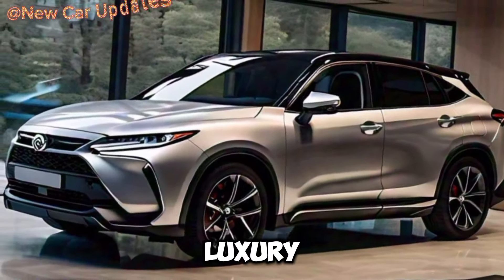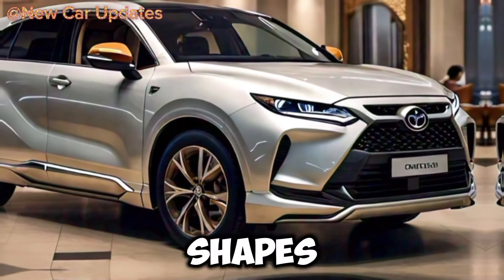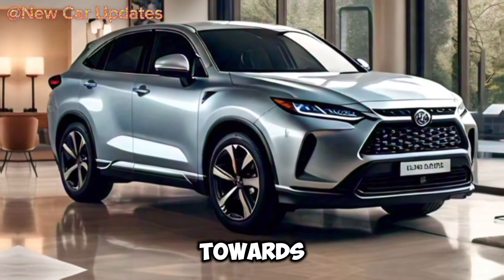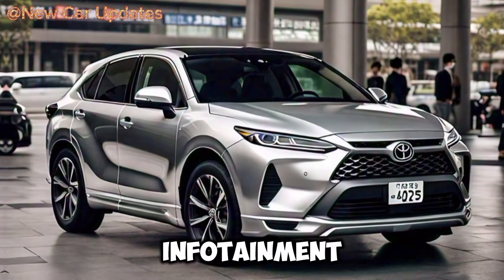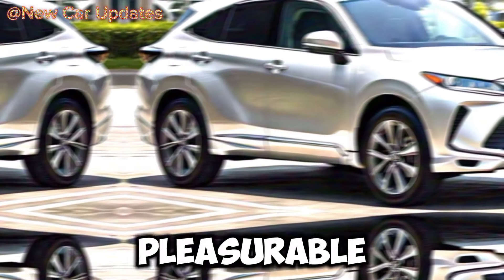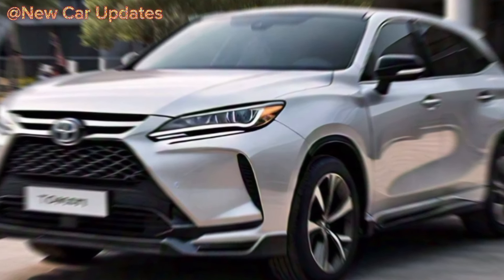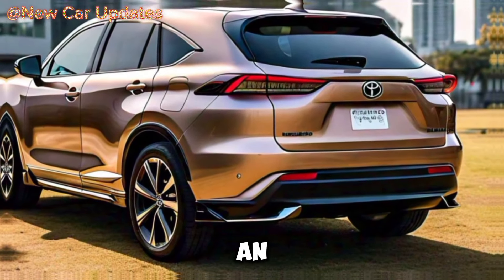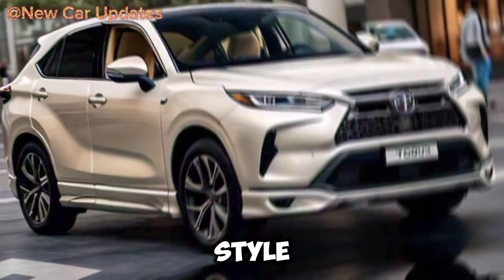2025 Toyota Harrier Unveiled: The Best SUV of the Year? // New Car updates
2025 Toyota Harrier Unveiled: The Best SUV of the Year? // New Car updates

A look into the future of luxury SUVs is offered by the 2025 Toyota Harrier with its stunning exterior and inviting interior. Its more daring and futuristic appearance sets it apart from the 2025 Toyota Harrier. With its sharp front grille and modern LED headlights, it exudes energy and vitality. Dynamic and elegant, with rich shapes that strike the perfect balance, is its side profile. A sleek and modern touch is completed with narrow taillights that point towards the rear. The cabin of the 2025 Harrier is designed to provide the driver and passengers with an exceptional degree of elegance and luxury. The spacious cabin makes it possible for five adults to travel in comfort. The most luxurious upholstery and state-of-the-art climate control systems ensure a pleasant and comfortable ride.To make driving more enjoyable, the 2025 Harrier incorporates a number of state-of-the-art features and technologies. The large infotainment screen's built-in navigation system makes a wealth of entertainment and information readily available. Thanks to the top-notch audio system, which delivers crystal-clear sound, traveling is an even more pleasurable experience. Blind spot monitoring, lane departure warning, and automated emergency braking are just a few of the state-of-the-art safety technologies available on the 2025 Harrier. These elements contribute to the safety of the vehicle and help prevent accidents. Powerful and Efficient Results. The 2025 Harrier is available with a variety of gasoline and hybrid engines, each of which delivers strong performance and great gas mileage. By contrast, the hybrid engine's combination of a 2.5L gasoline engine and an electric motor produces 222 horsepower and 312 Nm of torque. With 203 hp and 243 Nm of torque, the 2.5L gasoline engine is an impressive performerLooking for a premium SUV that combines powerful performance, modern amenities, a comfortable inside, state-of-the-art technology, and an attractive exterior? The 2025 Toyota Harrier is a fantastic choice. Step into the future of mobility in this SUV, ready to whisk you away in unmatched style and luxury.

2025 toyota harrier
toyota harrier
toyota harrier 2025
2024 toyota harrier
toyota harrier 2023
2023 toyota harrier
2022 toyota harrier
toyota harrier 2024
toyota harrier 2022
2023 toyota harrier hybrid
2024 toyota harrier interior
2025 toyota rav4
toyota 2023 harrier
new toyota harrier 2024
toyota harrier 2024 review
toyota,2021 toyota harrier
2024 toyota harrier usa
2024 toyota harrier canada
2025 toyota crown signia
new toyota harrier

New Car updates